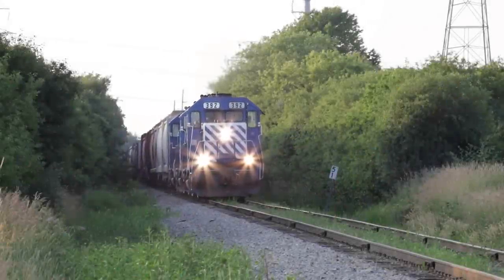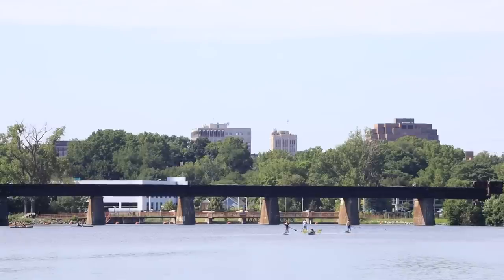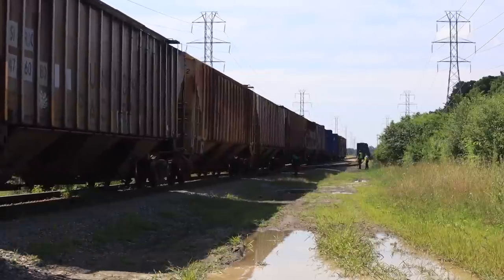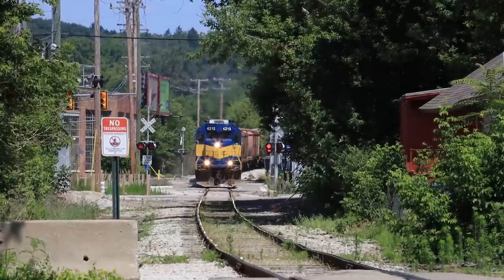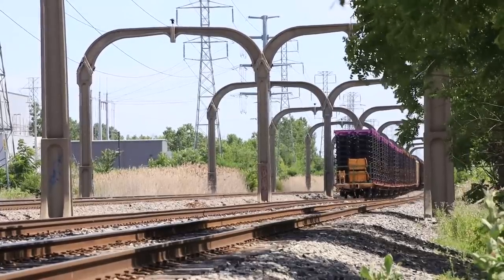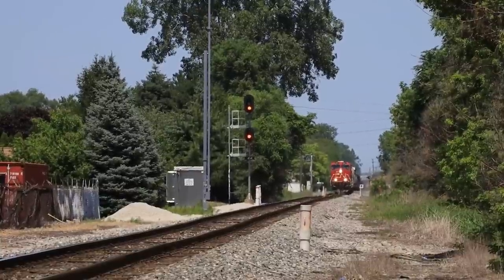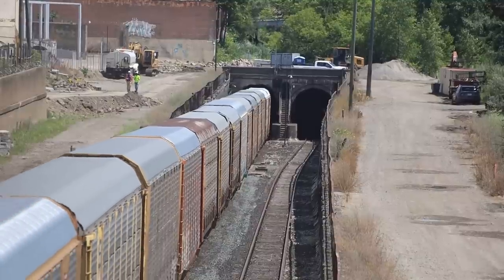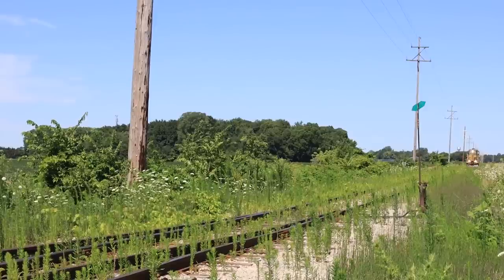Freight Trains of Southeast Michigan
Join us as we take a tour of some of Southeast Michigan's most fascinating classic American railroads, including the Great Lakes Central, the Ann Arbor Railroad, Norfolk Southern, Canadian National under the former DT&I arches, the Delray Connecting Railroad, Canadian Pacific's Michigan Central Railway Tunnel, and the Adrian and Blissfield Railroad's Old Road.

The entirety of this film was captured on a Canon EOS RP during the summer of 2022.